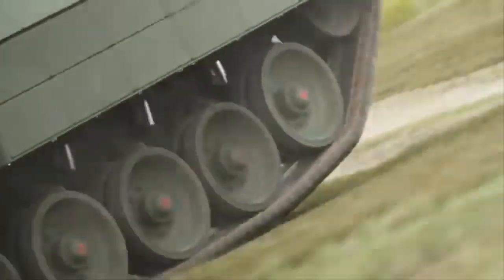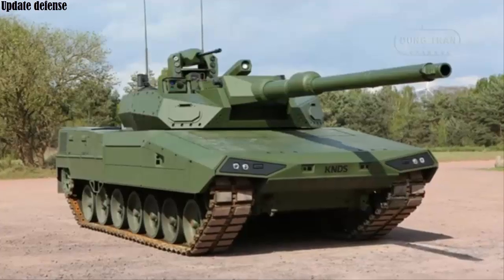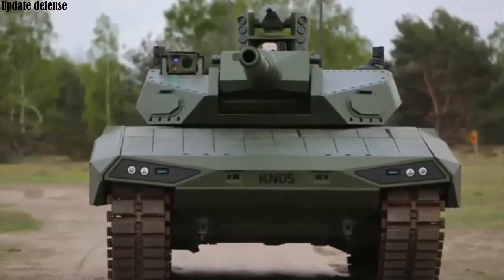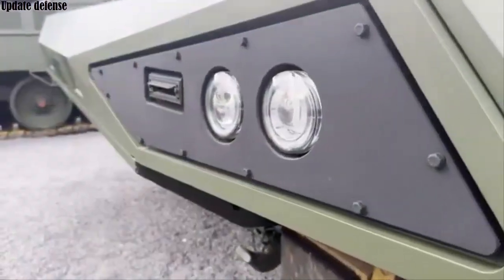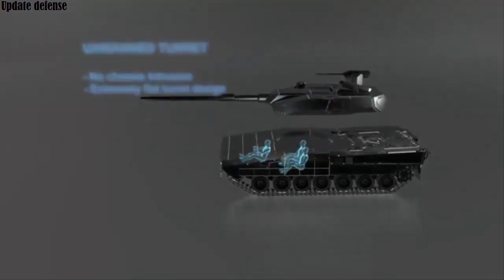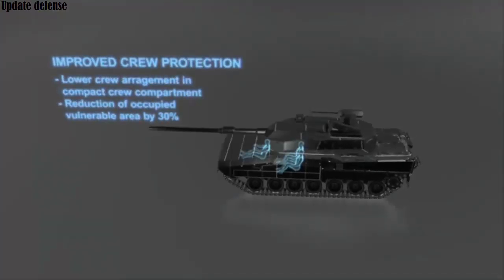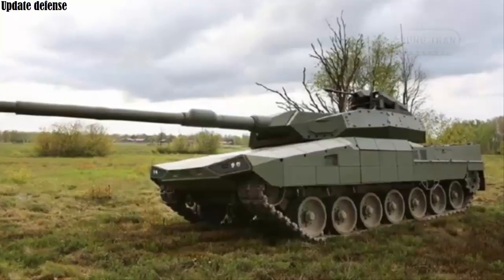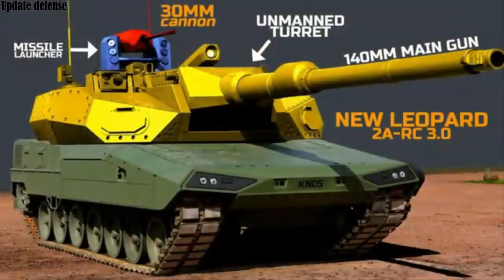Leopard 2A-RC 3.0 tank tested against drones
Tests of the Leopard 2A-RC 3.0 tank continue.

the Leopard 2A-RC 3.0 main battle tank developed by KNDS continues its tests. In this context, the ongoing tests evaluate the potential of combining the tank's capabilities against unmanned aerial vehicles and anti-tank missiles as part of next-generation active protection systems.

In 2024, the French-German defense company KNDS introduced the Leopard 2A-RC 3.0 main battle tank, based on the Leopard 2 tank. Designed for a three-person crew consisting of a commander, gunner, and driver, the tank has an unmanned turret that does not require the crew to enter the tank.